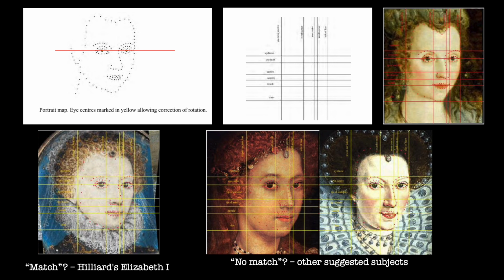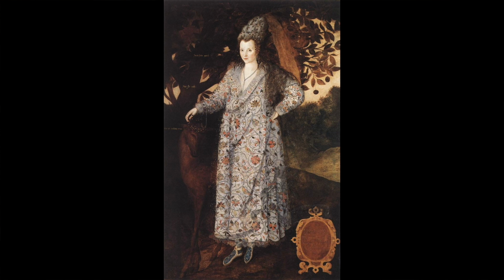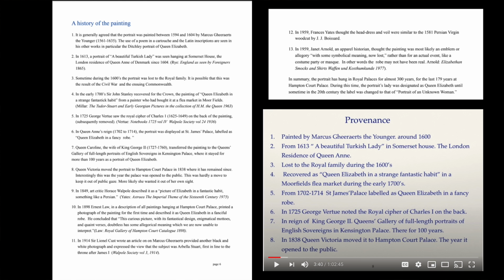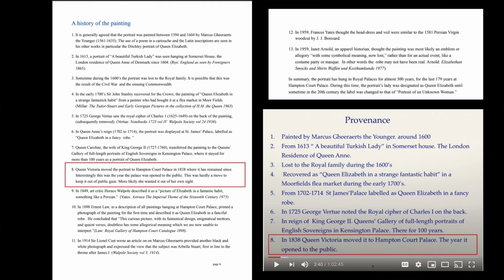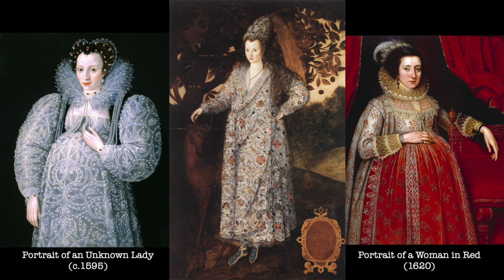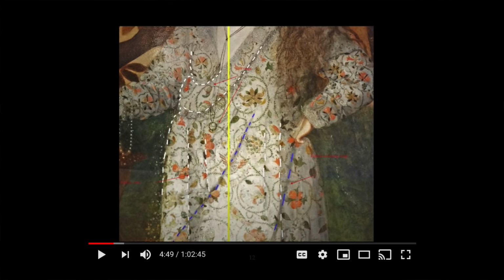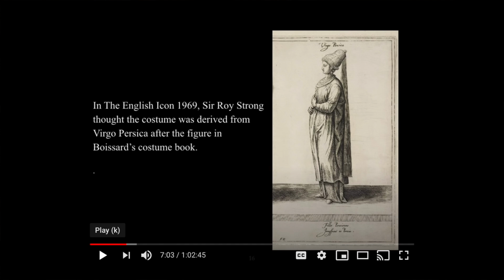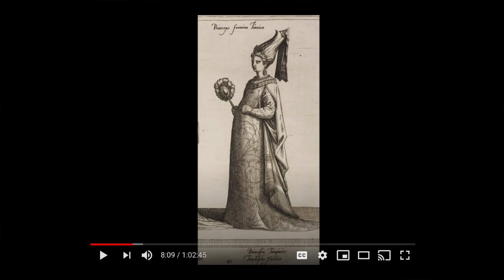Dr Kat Reacts to "The Pregnancy Portrait of Elizabeth I"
This is probably my most requested topic in YouTube comments, social media and email suggestions. Lots of you have asked for my reaction to David Shakespeare's video on a portrait by Marcus Gheeraerts the Younger...

RCT description of the

Images (from Wikimedia Commons, unless otherwise stated):

Marcus Gheeraerts the Younger, Portrait of an Unknown Woman (c.1590-1600). Held by the Royal Collection Trust, on display at Hampton Court Palace.

Various screenshots from David Shakespeare’s video.

Selected plates from “Habitvs variarum orbis gentium”, after Jean-Jacques Boissard (1581). Held by the Royal Collection Trust and hosted

Portrait of Thomas Seymour, 1st Baron Seymour of Sudeley by Nicolas Denisot (c.1547-1549). Held by the National Maritime Museum.

Portrait of Robert Dudley, Earl of Leicester by an unknown artist, formerly attributed to Steven van der Meulen (c.1564). Held by Waddesdon Manor.

Portrait of Edward de Vere, 17th Earl of Oxford by an unknown artist (17th century (based on a lost original work of 1575). Held by a private collection but on loan to the National Portrait Gallery.

Portrait of Henry Wriothesley, 3rd Earl of Southampton, attributed to John de Critz (c.April - June 1603). Held in the private collection of the Duke of Buccleuch and Queensberry.

Portrait of Elizabeth I of England by an unknown artist (between 1600 and 1610 copy of a lost original of c. 1559). Held by the National Portrait Gallery.

The Rainbow Portrait of Queen Elizabeth I, attributed variously to both Marcus Gheeraerts the Younger and Isaac Oliver (c.1600 and c.1602). In the collection of the Marquess of Salisbury. On display at Hatfield House.

Portrait of an Unknown Lady attributed to Marcus Gheeraerts the Younger (c.1595). Held by Tate Britain.

Portrait of a Woman in Red by Marcus Gheeraerts the Younger (1620). Held by Tate Britain.